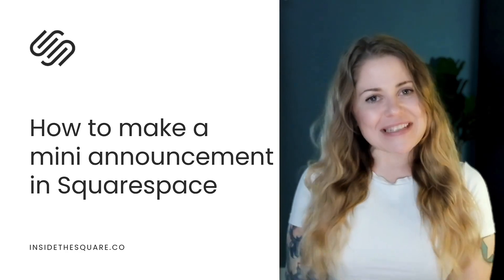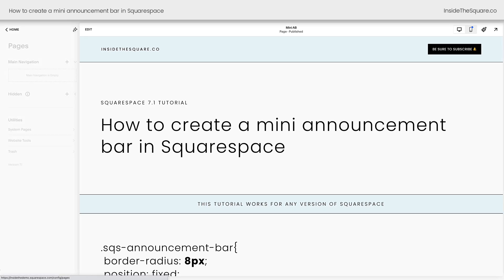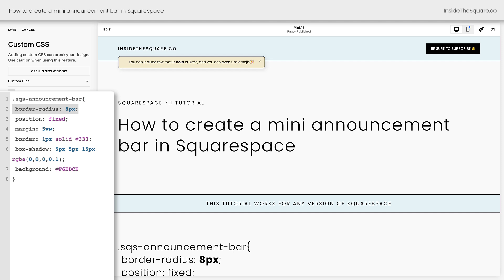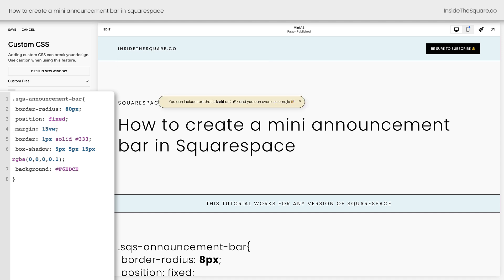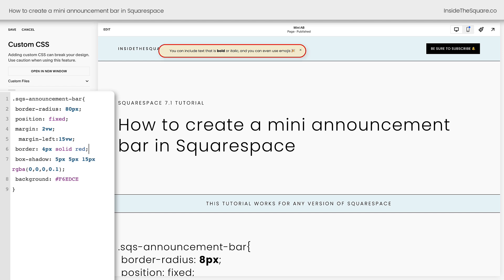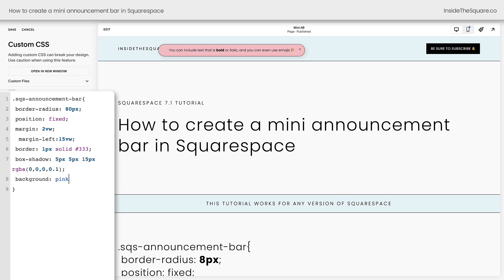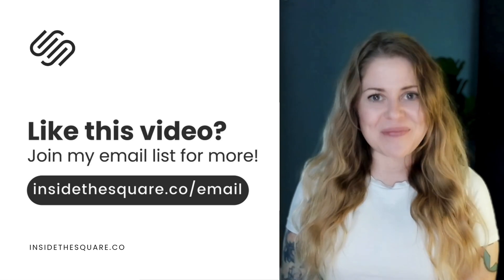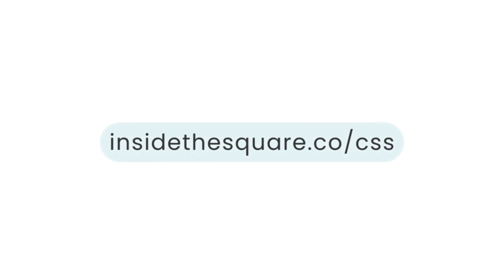How to create a mini announcement bar in Squarespace // Change Squarespace Announcement Bar Size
I love using the announcement bar feature in Squarespace, but I love it even more when I change it with custom code! 😅

In this tutorial, we’ll use CSS to pull the announcement bar away from the top of the page so it floats over your site content. Be sure to watch the video so you know how to update the code below.

Code Example
Here is the code from this tutorial. Be sure to adjust the sizes and colors to make it uniquely yours!

.sqs-announcement-bar{
 border-radius: 8px;
 position: fixed;
 margin: 5vw;
 border: 1px solid #333; box-shadow: 5px 5px 15px rgba(0,0,0,0.1);
background

🔗 How to install CSS in one page on your Squarespace